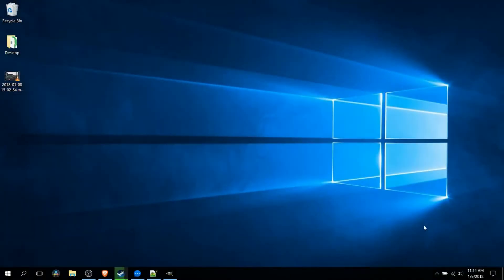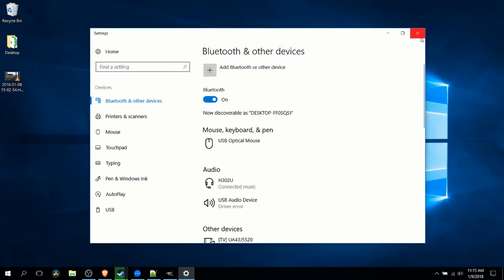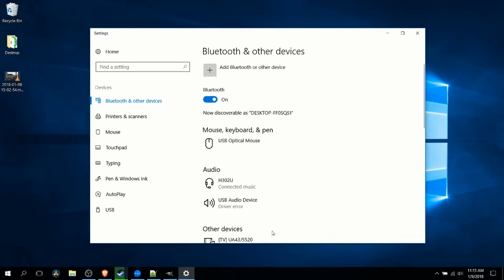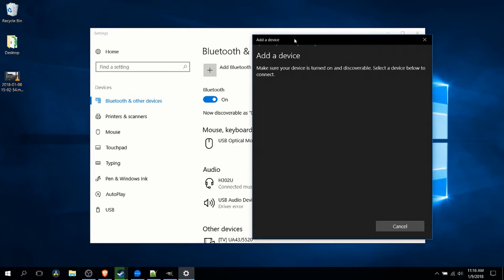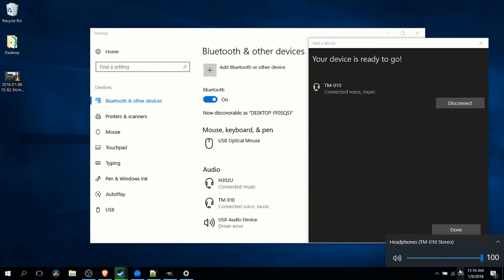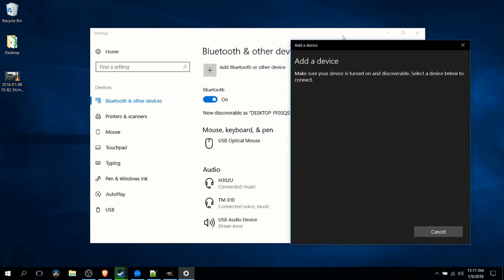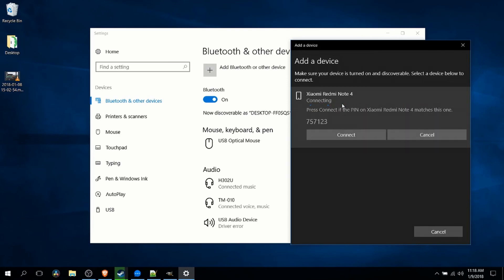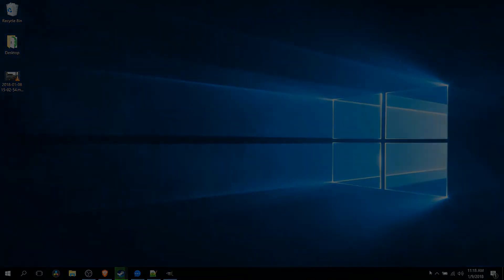How to Connect Bluetooth Phone / Devices to Windows 10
Learn how to connect your phone, headset, or pretty much any Bluetooth device to Windows 10 through a couple different ways in this quick tutorial video.

Bitcoin: 17Pn5PifFmRkHRAqCZQAom1ZjCiSf7qJjJ
Ethereum: 0x6f2781F382952c8caCDbE99C46F07c265ab59627